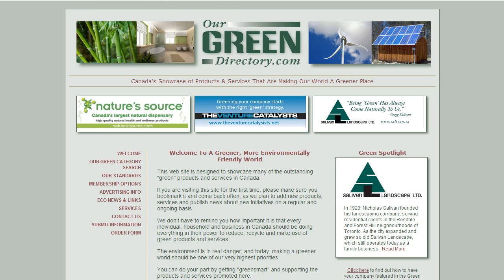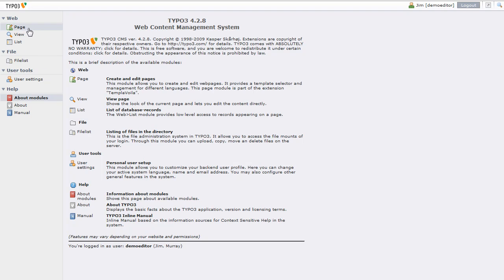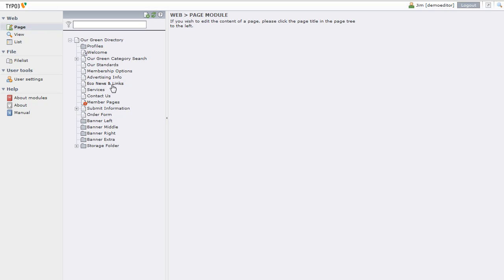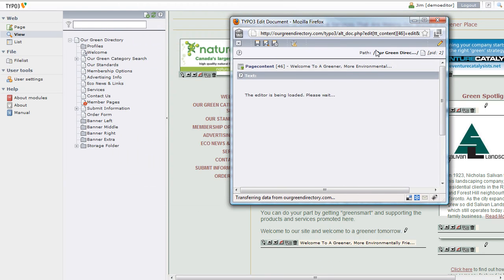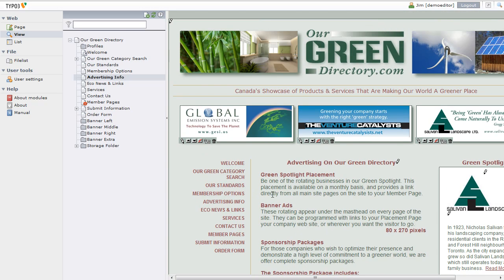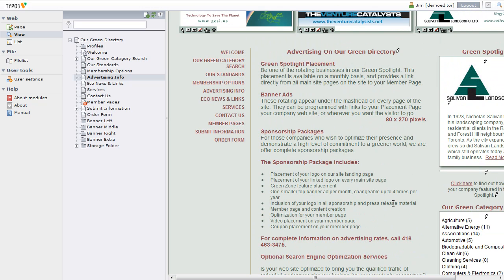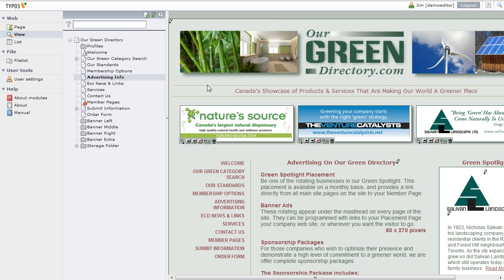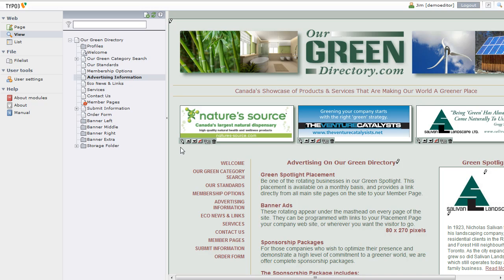TYPO3 Backend Overview #1